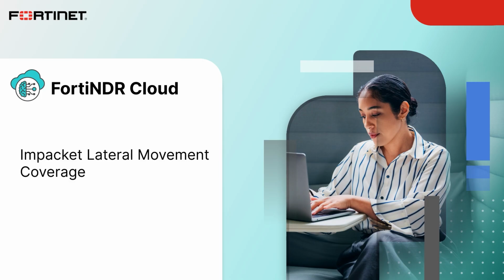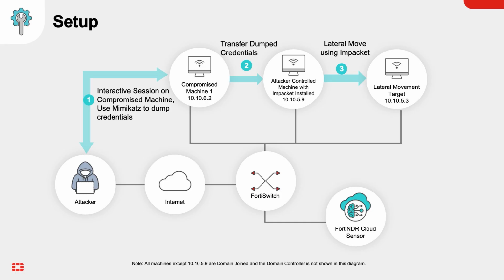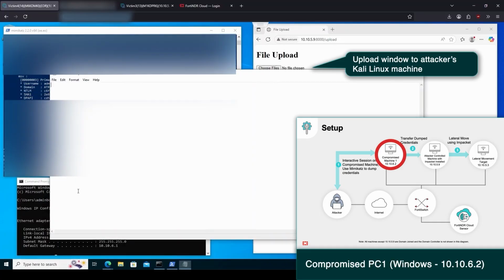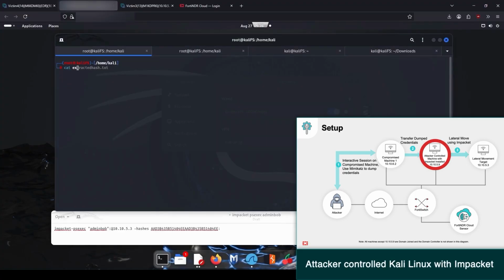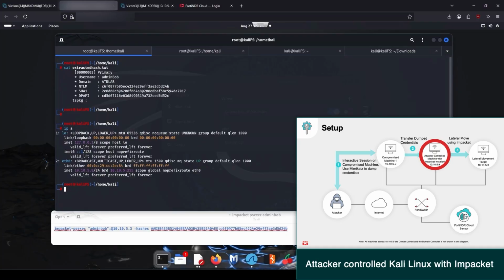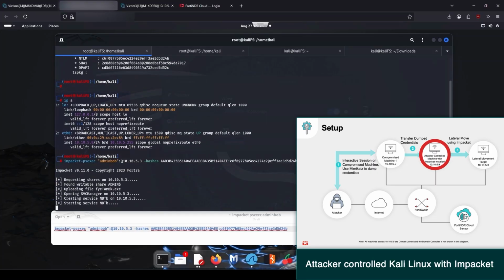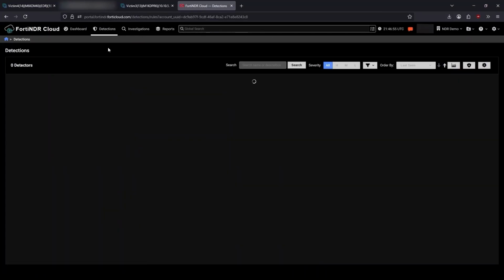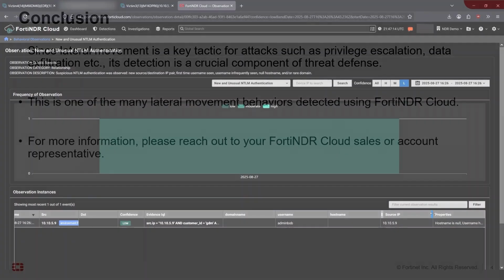FortiNDR Cloud: Impacket Lateral Movement Coverage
See how FortiNDR Cloud detects Impacket lateral movement using NTLM traffic anomalies and unusual authentication behavior. This demo walks through a Mimikatz and Impacket PSExec attack path, then shows how FortiNDR Cloud surfaces the detection context defenders need.

WHAT'S COVERED
• What lateral movement means in a compromised network
• How attackers use Mimikatz to extract NTLM hashes
• How Impacket PSExec enables pass-the-hash lateral movement
• How FortiNDR Cloud detects NTLM traffic anomalies
• How unusual NTLM authentication appears in detection context
• Why lateral movement detection matters for threat defense

CHAPTERS
0:00 Lateral Movement Overview
0:20 Demo Tools: Mimikatz and Impacket PSExec
0:44 Attack Setup and Movement Path
1:04 Extracting the NTLM Hash with Mimikatz
1:34 Preparing the Impacket PSExec Command
2:00 Executing Lateral Movement
2:31 Reviewing FortiNDR Cloud Detections
2:52 NTLM Traffic Anomalies and Detection Context
3:11 Why Lateral Movement Detection Matters